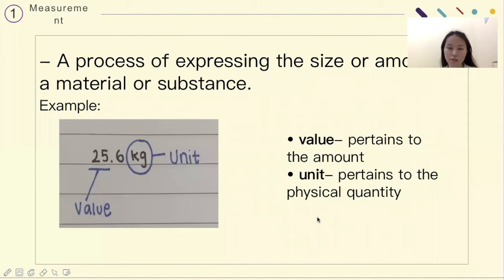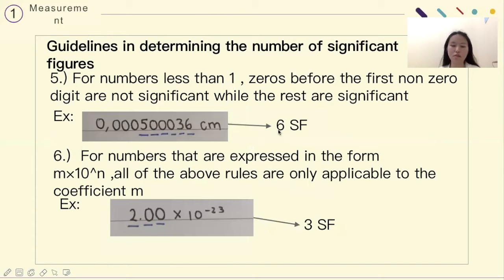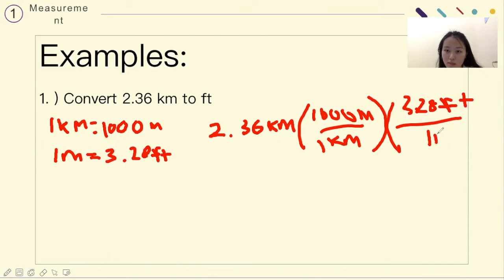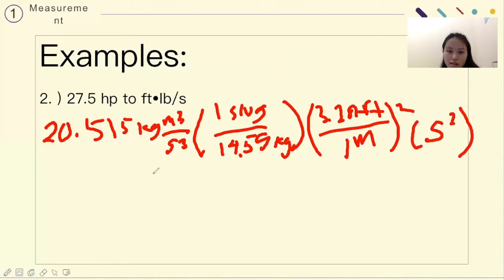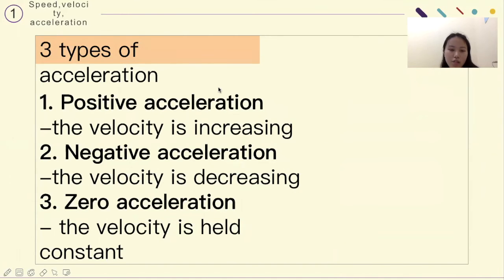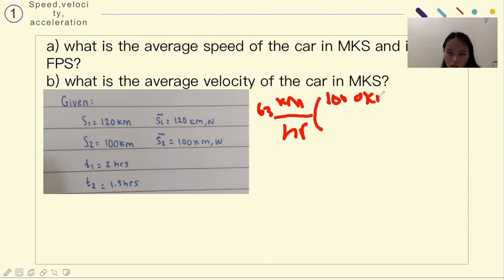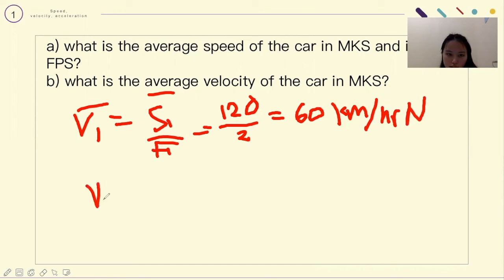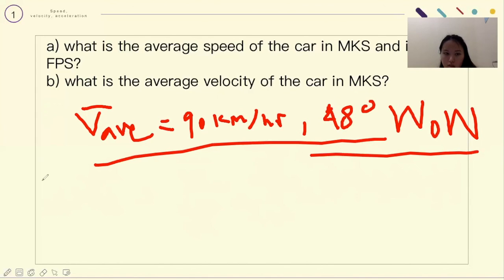PHYSICS PROJECT | Catherine Susanto